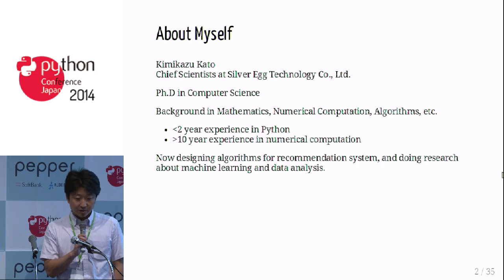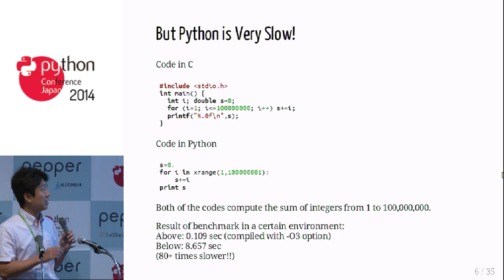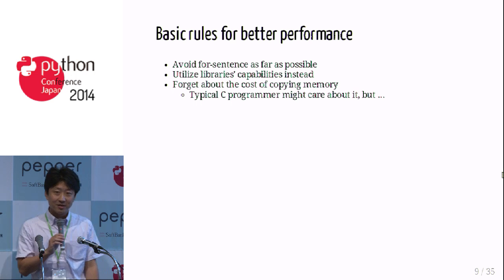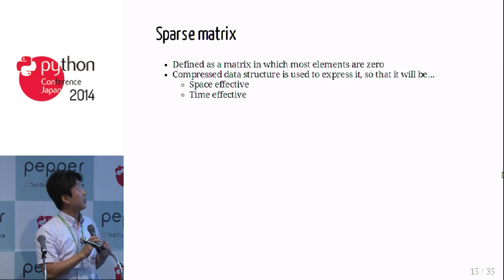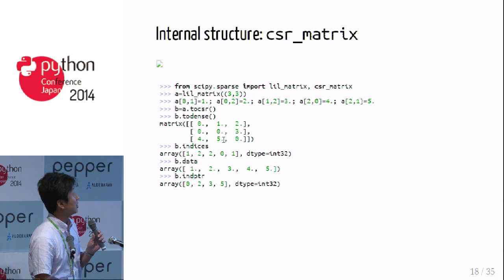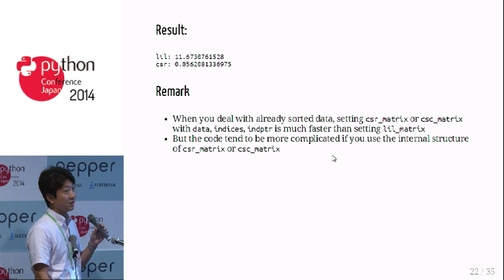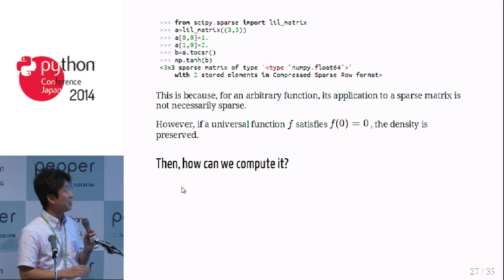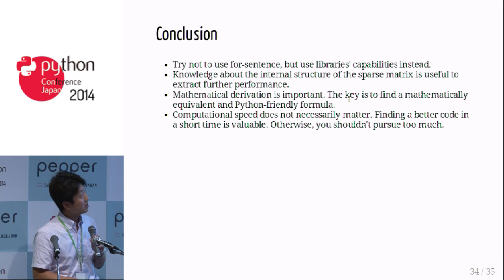MH04 Effective numerical computation in Numpy and Scipy (en)